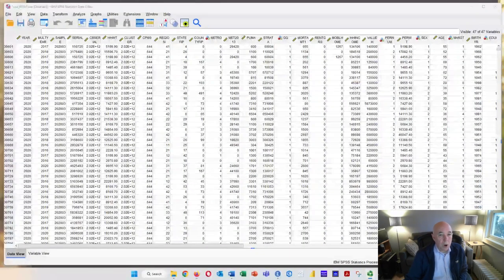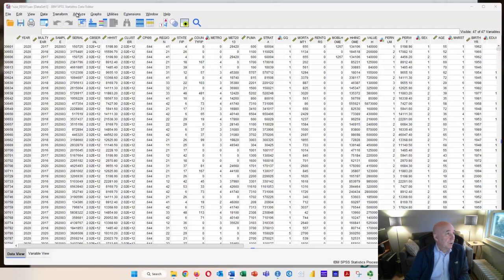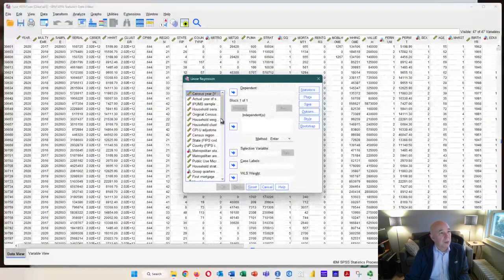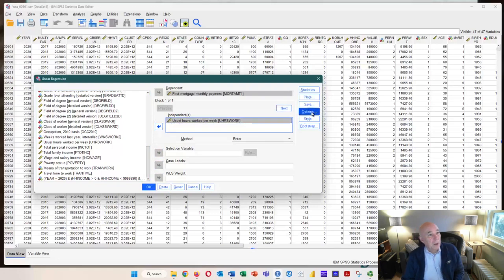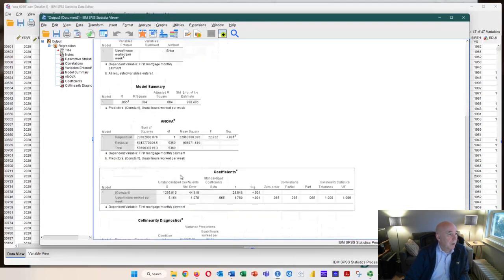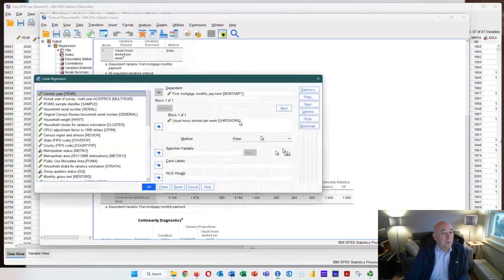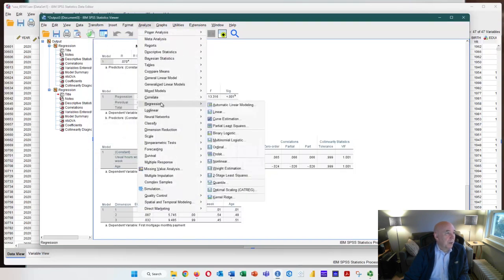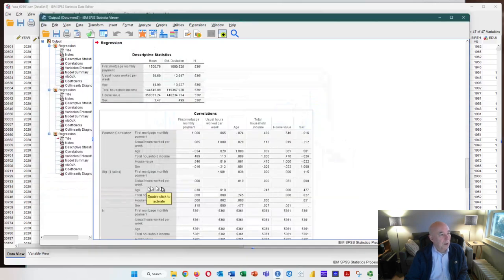Running a Regression default